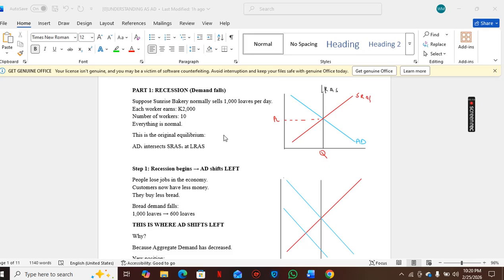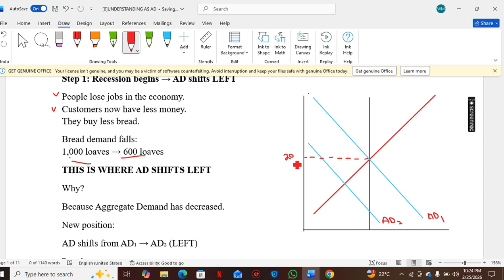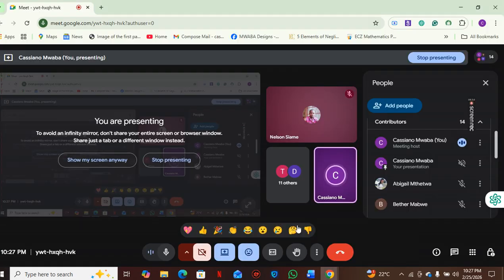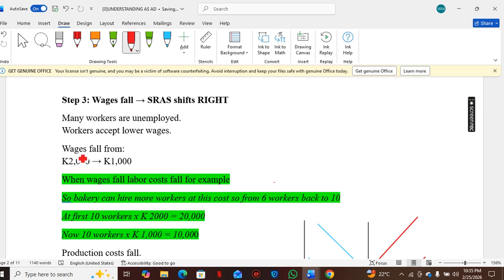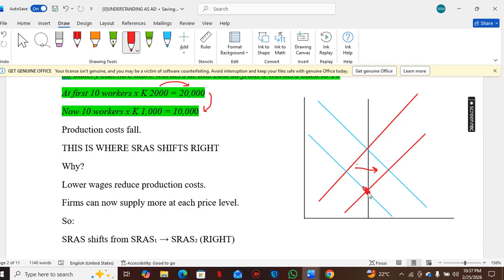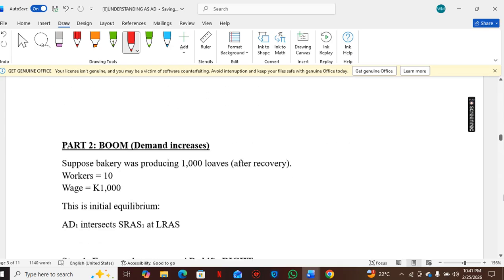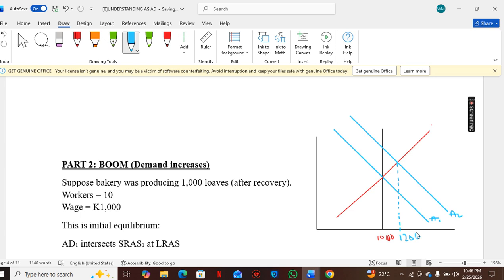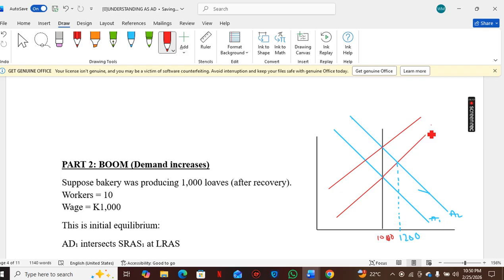25 02 2026 22 20 25 REC UNDERSTANDING THE AS AD